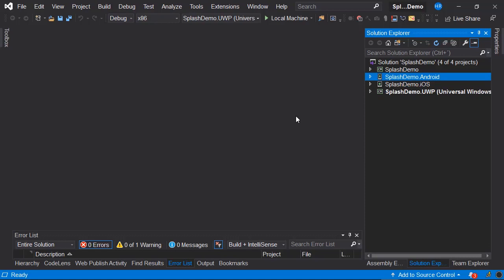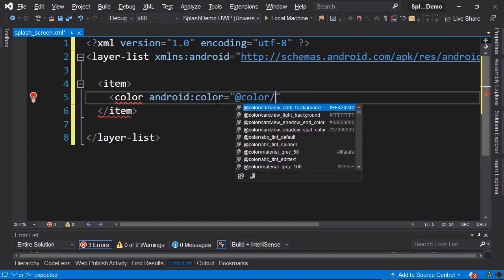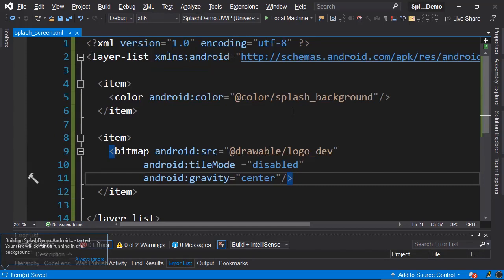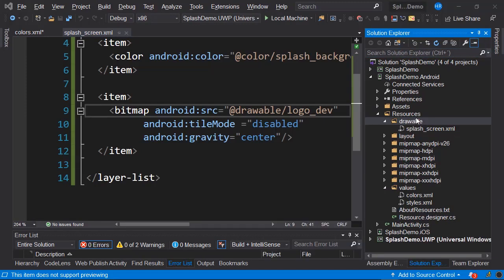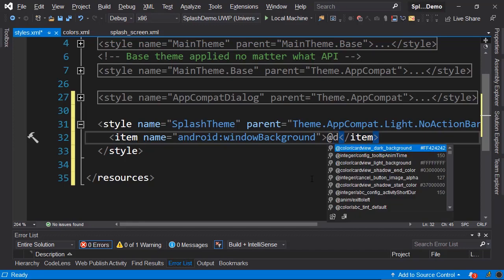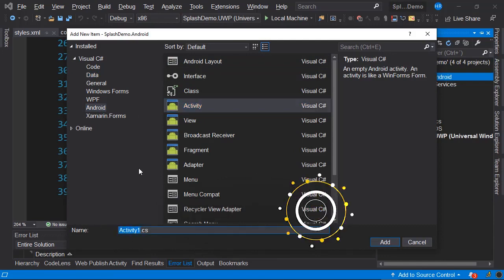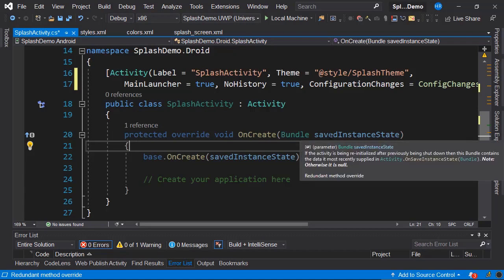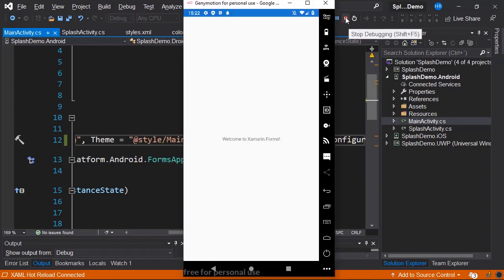Xamarin Forms: Create a Splash Screen in Android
In this video you will learn how to create a splashscreen in Android with Xamarin.Forms.